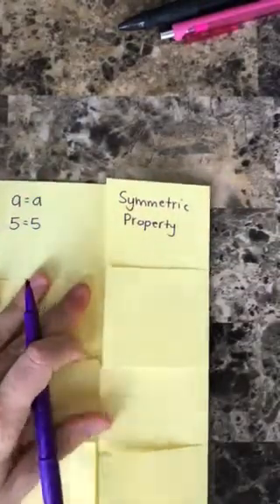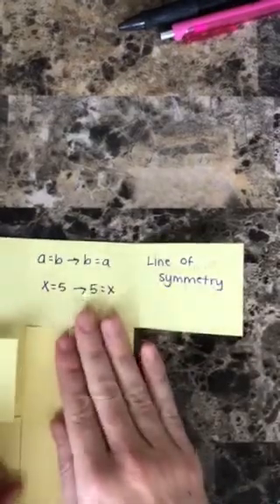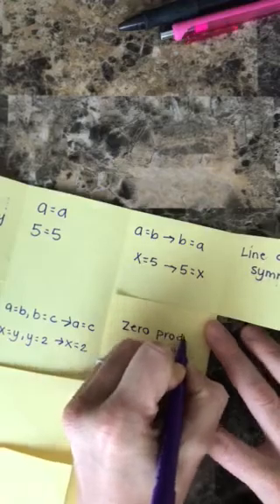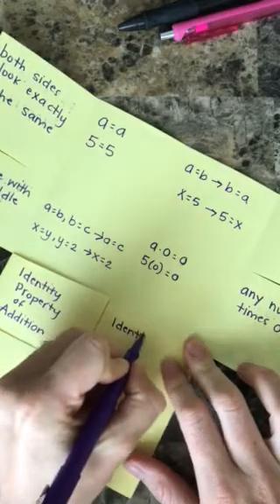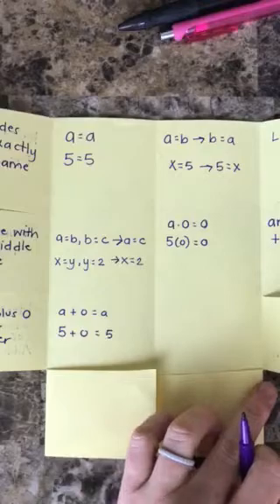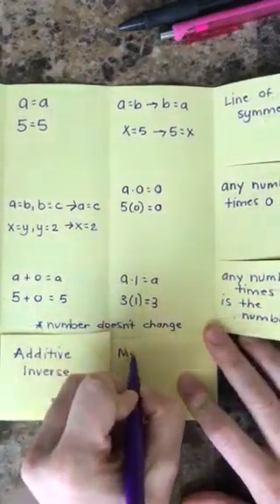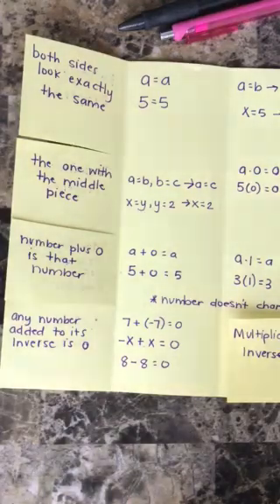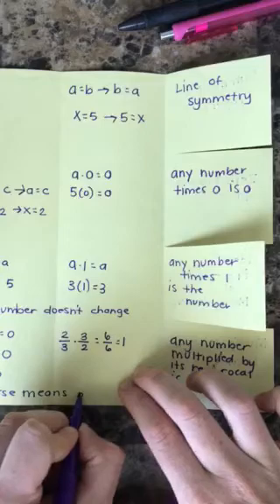DUH properties foldable notes